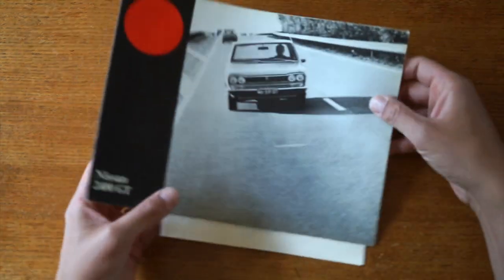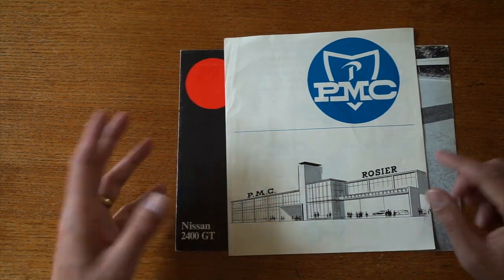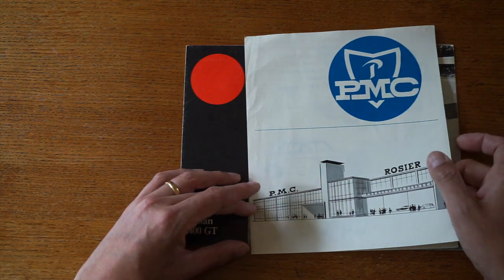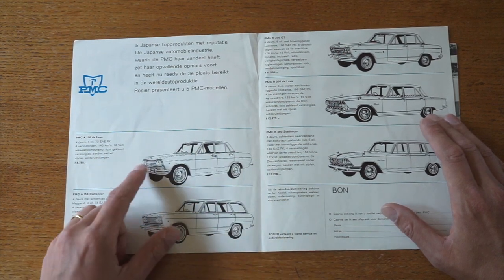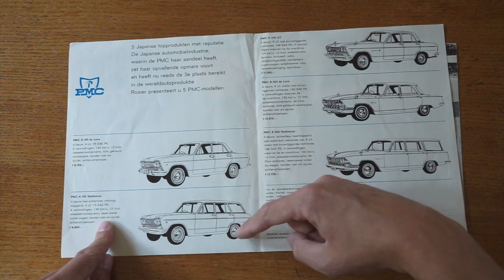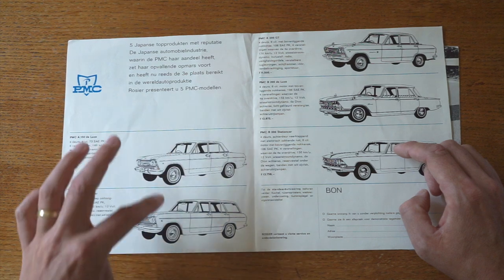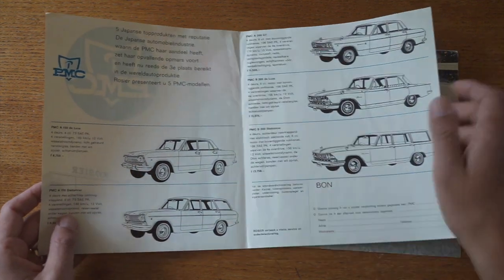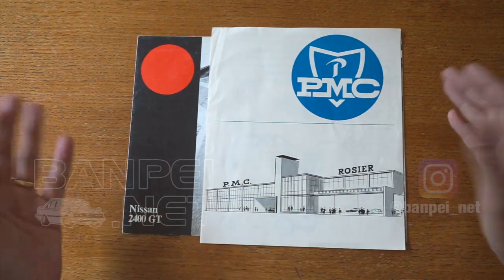The story of the Dutch Prince Skyline S54: PMC Rosier brochure review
In this video I will show review a 1967 Prince Motor Company brochure by the Rosier dealership / importer. This brochure contains the entire lineup of PMC: the PMC A150 de Luxe, the PMC A150 Stationcar, the PMC A200 GT, the PMC B200 de Luxe and the PMC B200 Stationcar